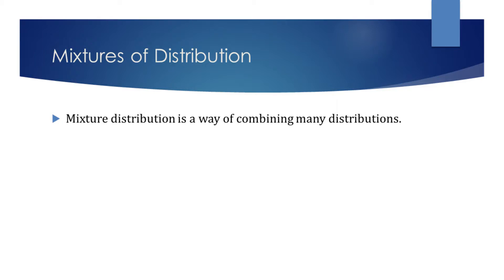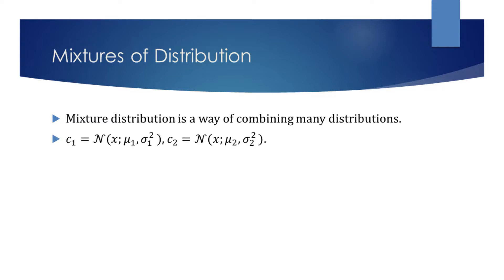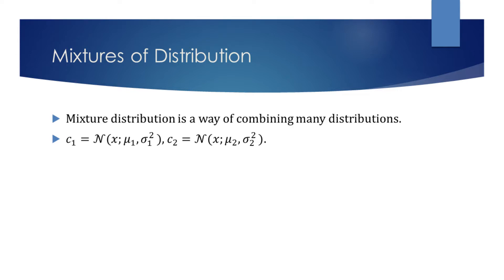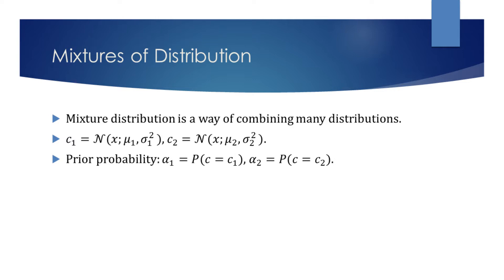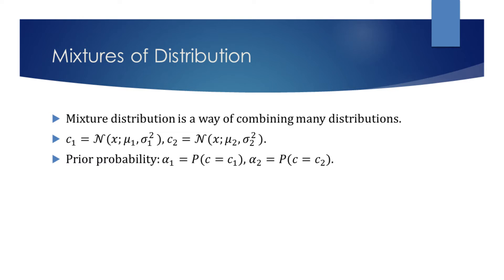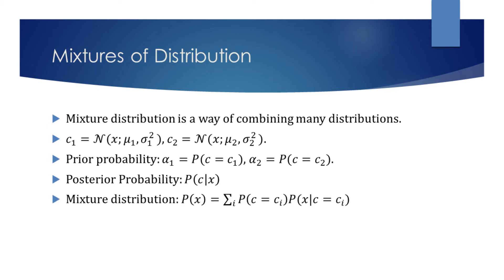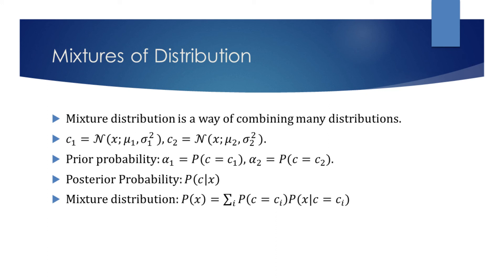Mixture Distribution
Explanation of a mixture distribution using an example of Gaussian components.